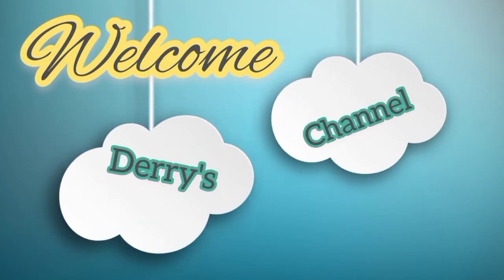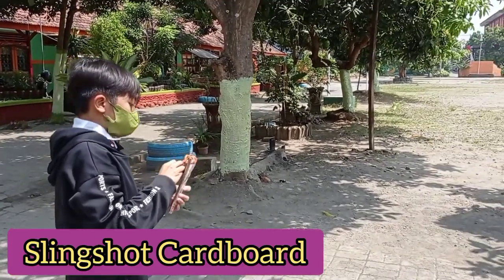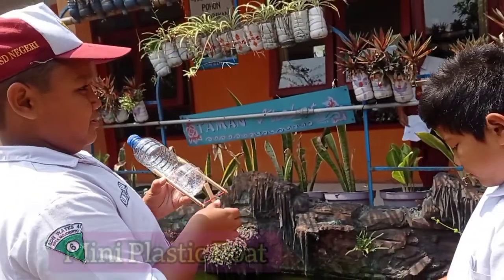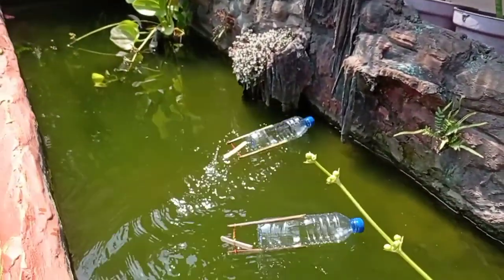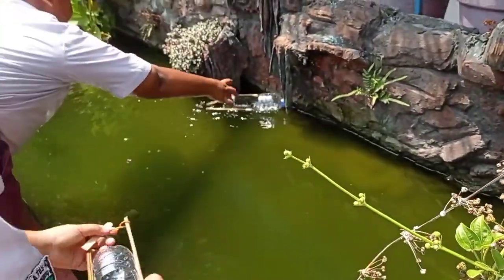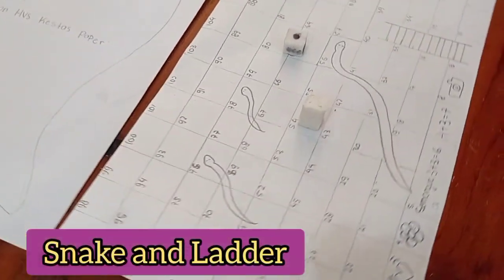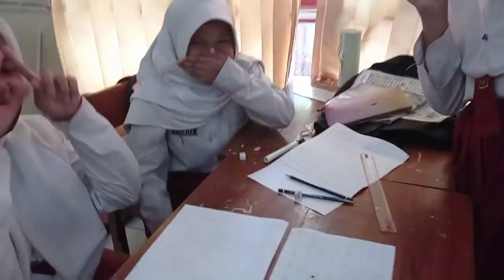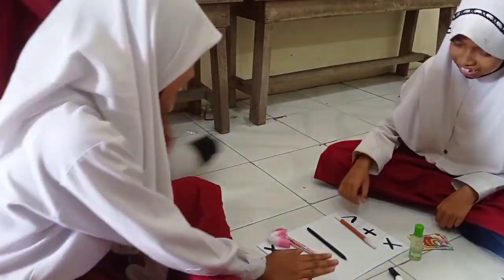Students play Traditional Games at School Happily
In this video shows many kinds of traditional games. Schus as slingshot, jump rope, mini plastic boat, playing kite, snake and ladder etc. The students play with happy and fun.